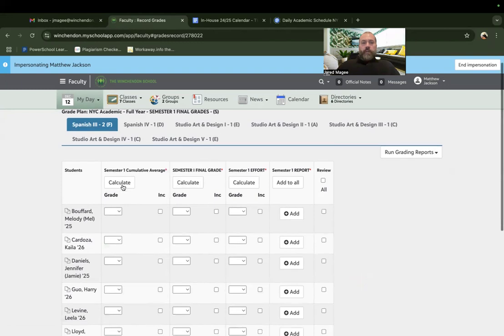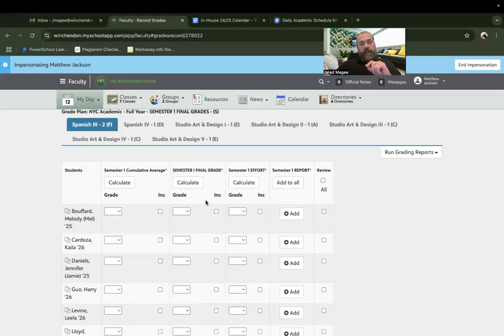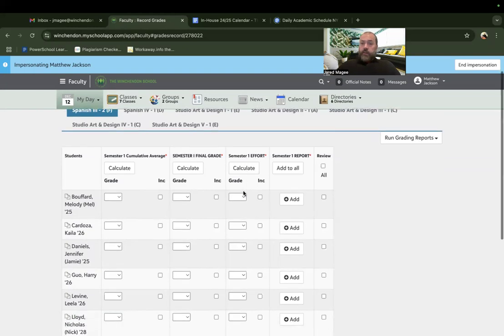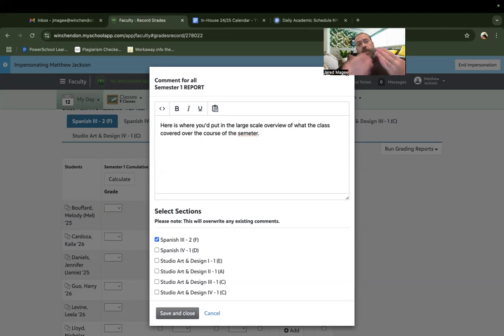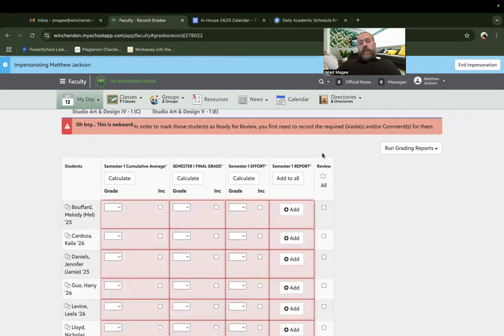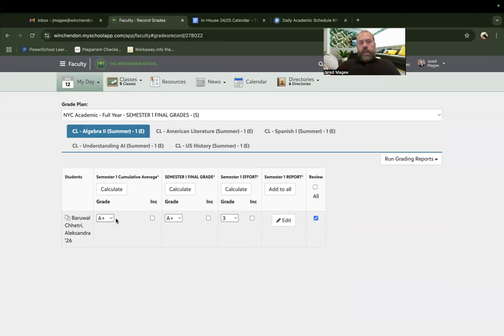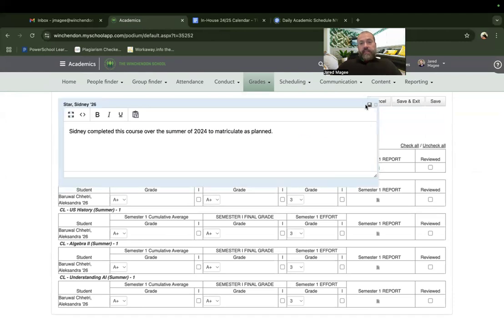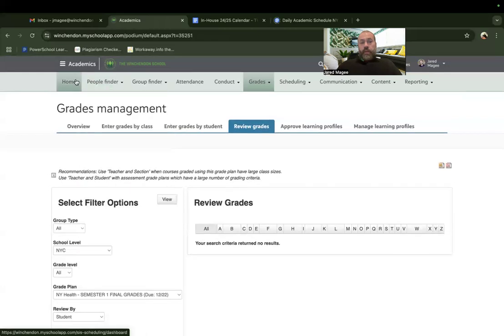Semester 1 Grading Reminder 2024